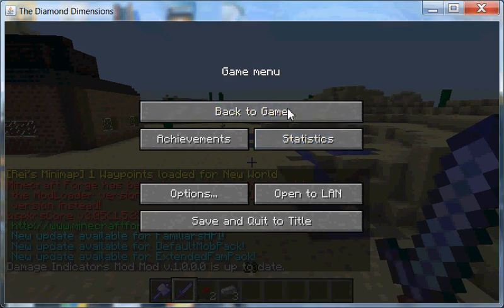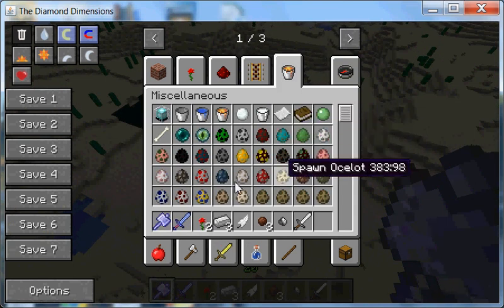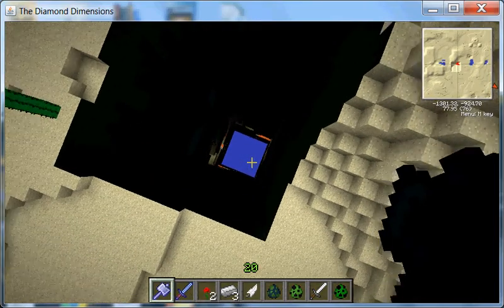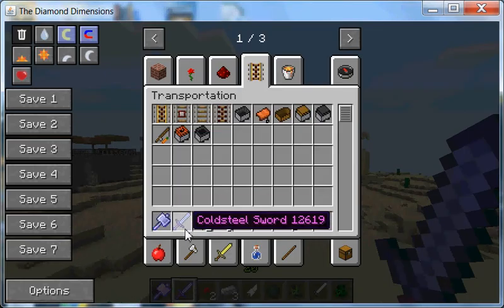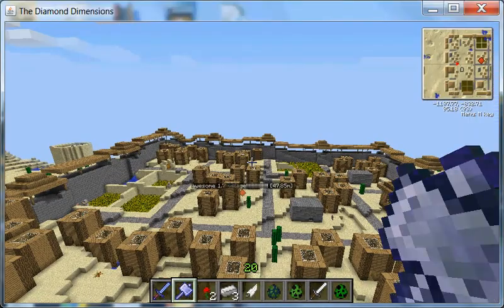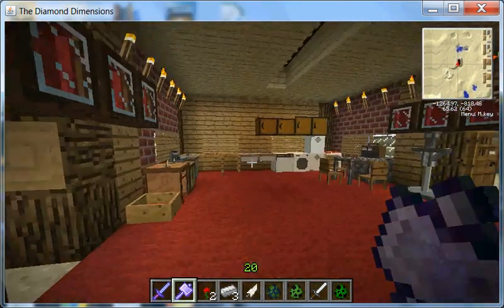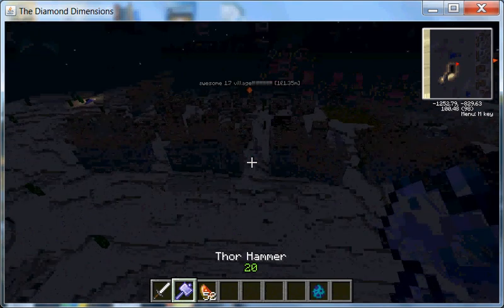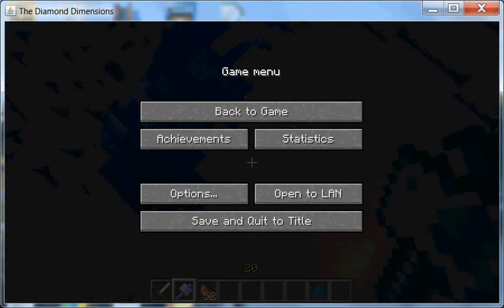DanTdm diamond dimensions mod reveiw